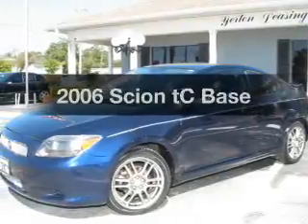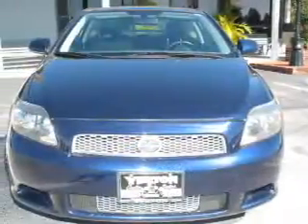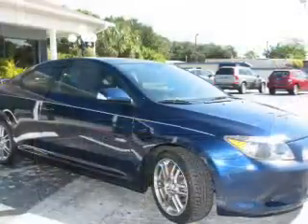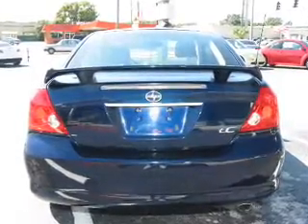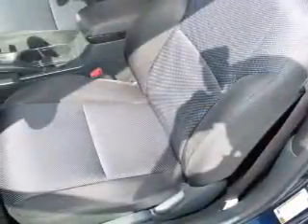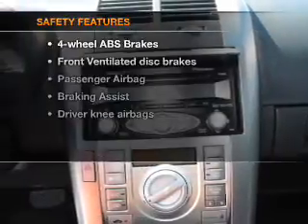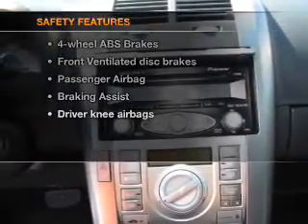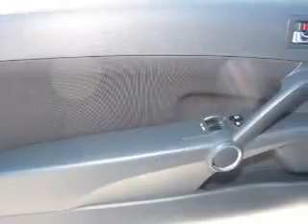2006 Scion tC - Lakeland FL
Year: 2006
Make: Scion
Model: tC
Trim: Base
Engine: 2.4 liter inline 4 cylinder 16 valve
Transmission:
Color: Blue
Mileage: 74351
Address:
1002 East Main St